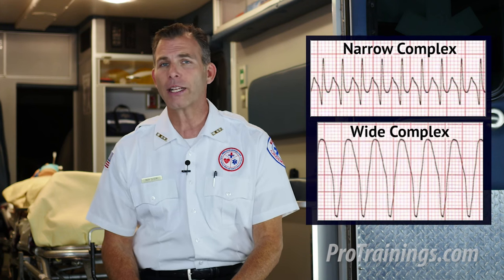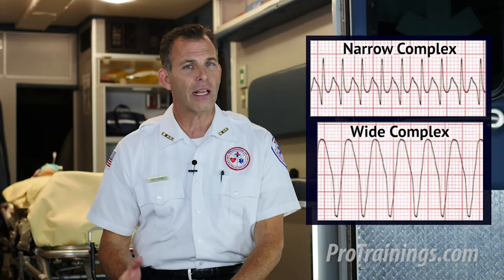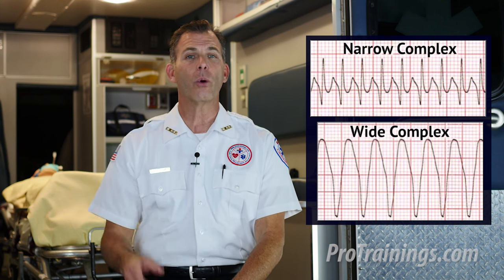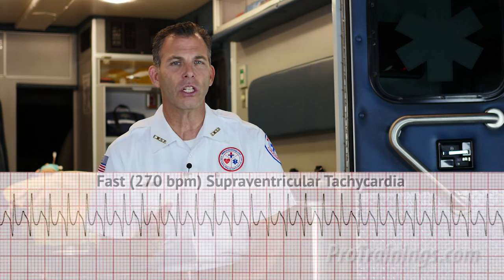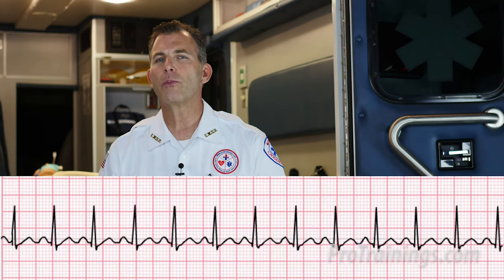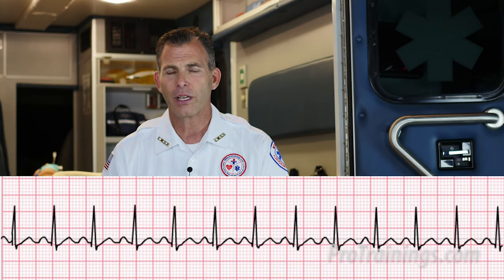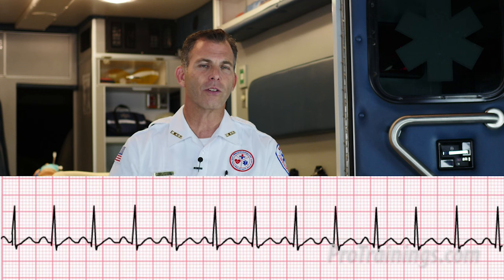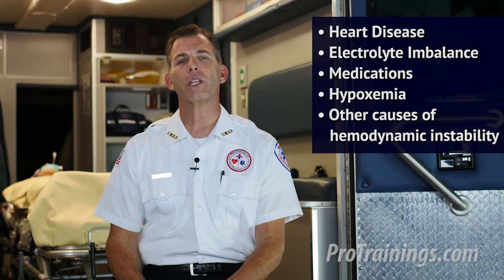Supraventricular Tachycardia (ECG Rhythm Interpretation)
Supraventricular Tachycardia, SVT for short, can be present with a heart rate of 180/min or greater. SVT is caused by some sort of stimulus originating above the ventricles, as opposed to the normal stimulus generated by the SA node. Usually, a patient with SVT has a history of vague or nonspecific symptoms or palpitations, along with a sudden onset. With SVT, the stimulus comes from a rogue myocardial cell that stimulates an erratic atrial contraction or a series of atrial contractions like those found in atrial fibrillation or atrial flutter. SVT can persist until medical intervention is offered or it can be intermittent and self-limiting and come and go without warning. If the patient is hemodynamically unstable, such as hypotensive, rapid treatment must be given to correct the heart rhythm.